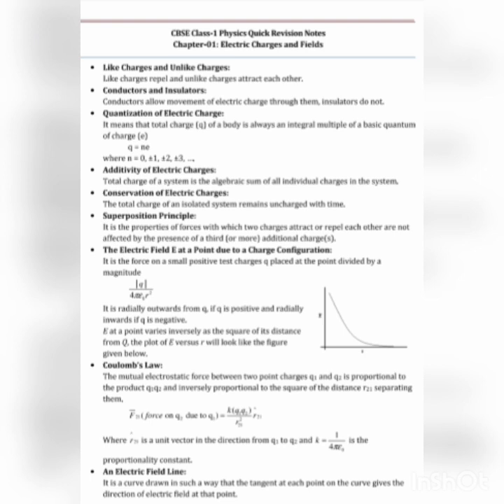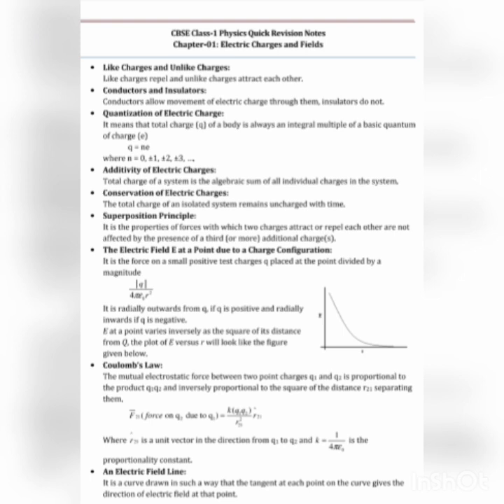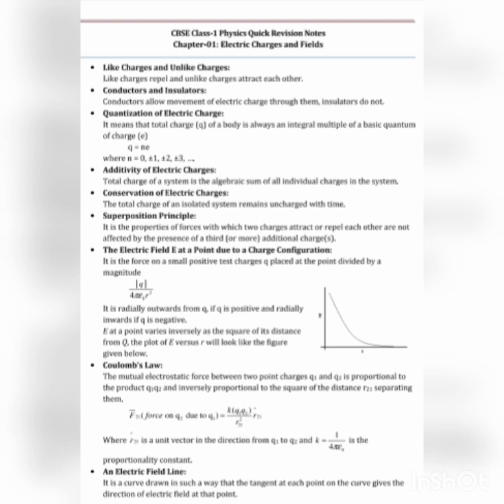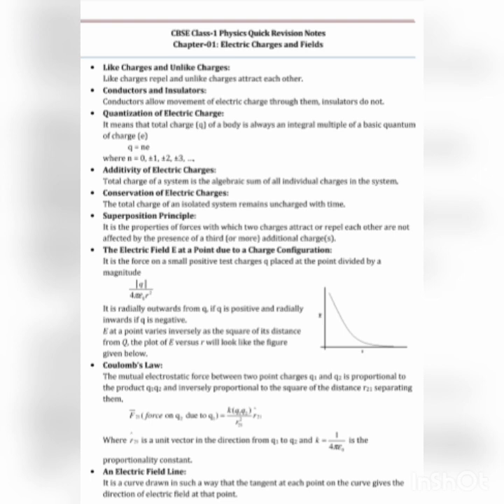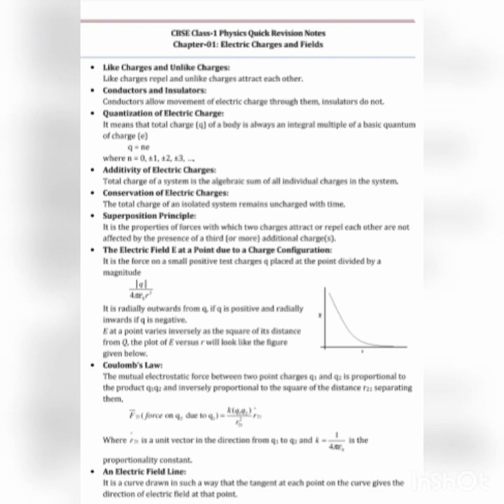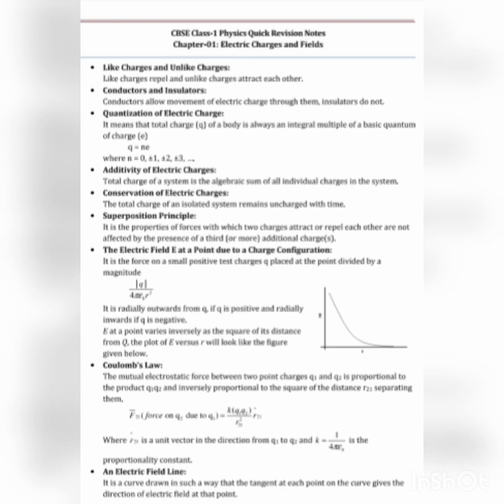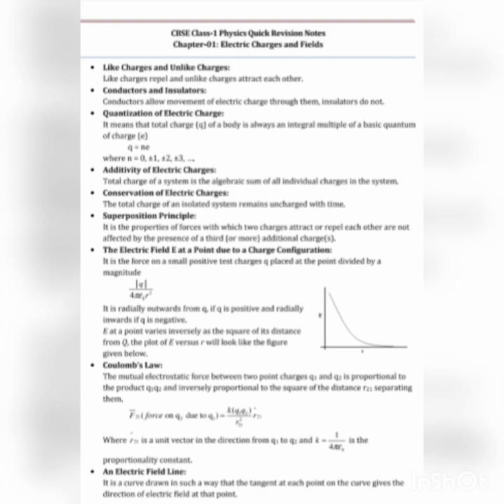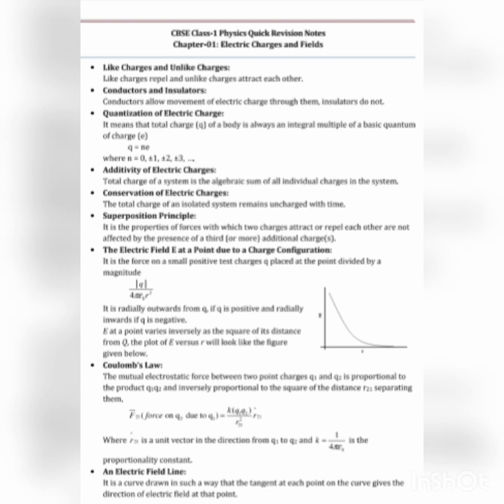physics chapter 1 | Electric charges and Fields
thanks for clicking on this :) , do watever u feel like tbh